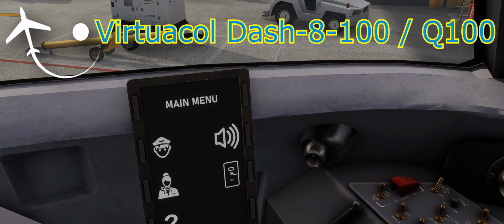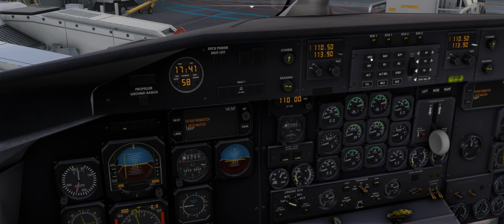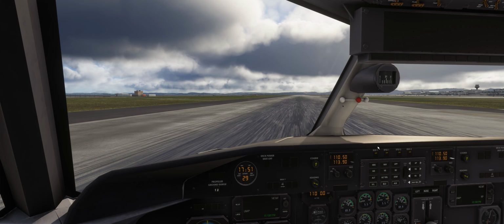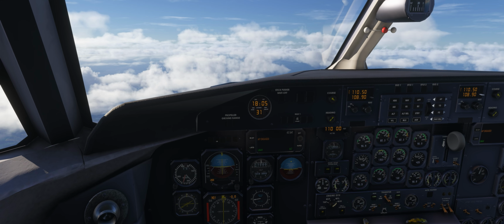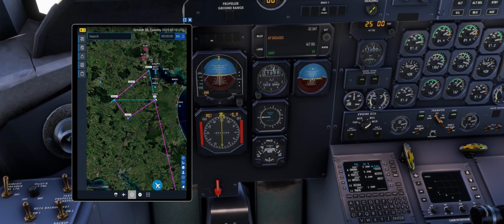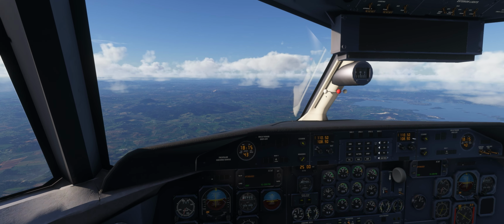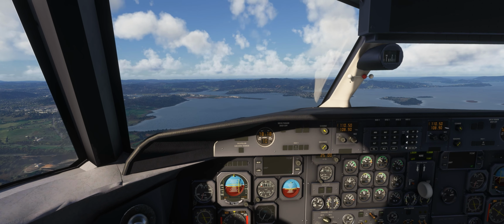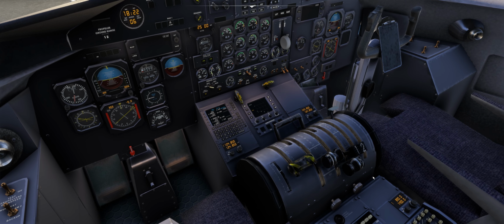Virtuacol - Dash 8-100 - Using the AP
Quick flight from Auckland to Whangarei showing how the AP works and the various modes of operation.